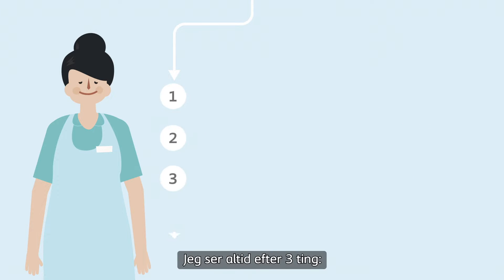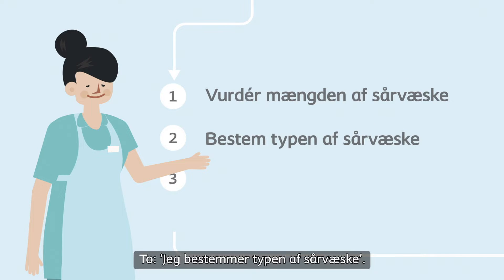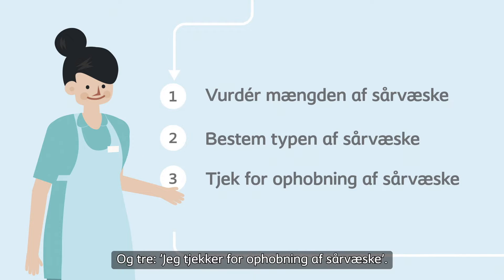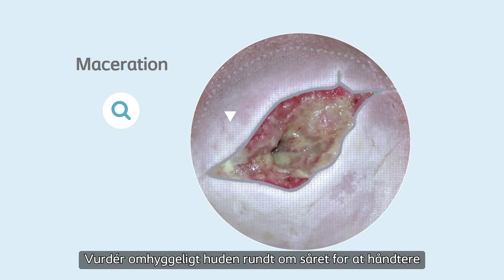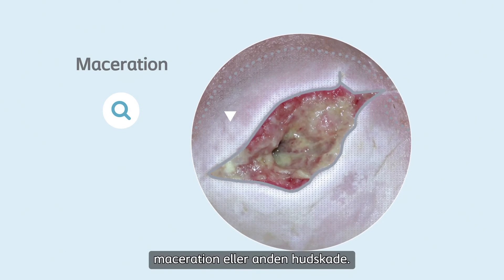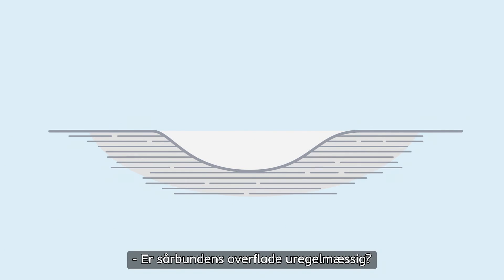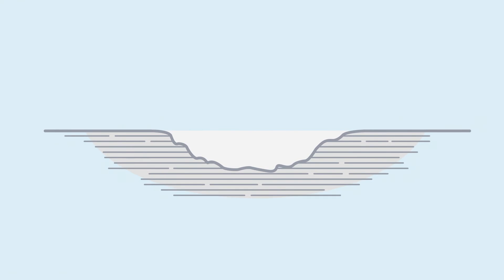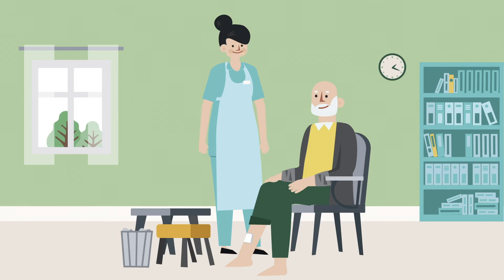Sår: Sårvæske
Sårvæske er væsken, der lækker fra såret. Det er en naturlig og essentiel del af sårhelingsprocessen. Men det kan give udfordringer, hvis det ikke vurderes og håndteres korrekt. Derfor skal du vide 'Hvordan du skal vurderer sårvæske’. Se mere